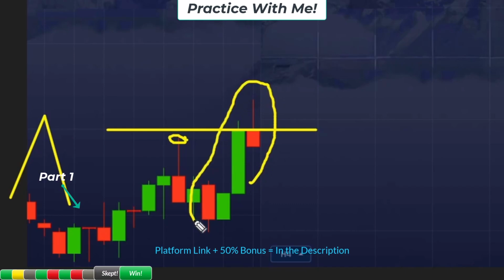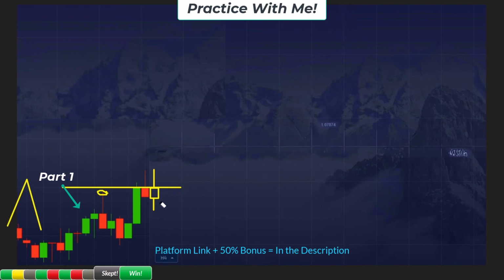Binary Options Candle by Candle series Part 2 - Best way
Welcome to our "Best Pocket Option Method to Make Consistent Profit" tutorial! In this video, Christian Forex Traders share essential strategies and methods to help you consistently profit on the Pocket Option platform while staying true to Christian principles.

What You'll Learn:
Profitable Trading Techniques: Discover reliable methods to increase your chances of consistent profits in binary options trading.
Candlestick Psychology: Understand how to interpret candlestick patterns and use them to predict market movements.
Risk Management Best Practices: Learn how to protect your investments with effective risk management strategies.
Technical Analysis: Gain insights into reading charts and making informed trading decisions based on technical analysis.
Position Sizing: Understand how to determine the right amount to trade based on your account balance and risk tolerance.

Getting Started:
Begin your journey with Pocket Option using this comprehensive guide. Whether you're trading in demo mode or with real balance, this video walks you through the steps to maximize your trading potential. Learn how to select assets, analyze trends, and set expiration times to make a profit.

New videos are released on our channel every DAY!